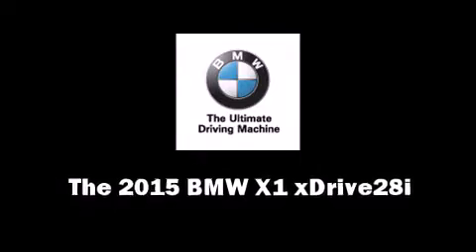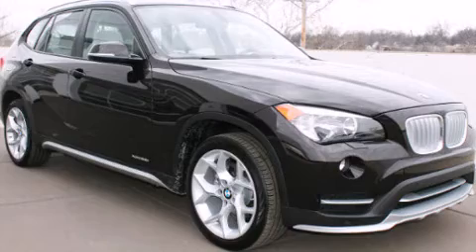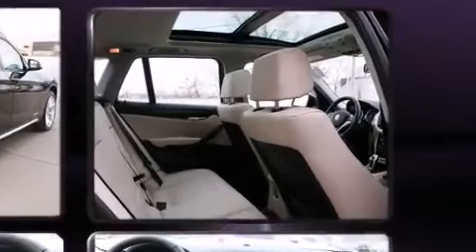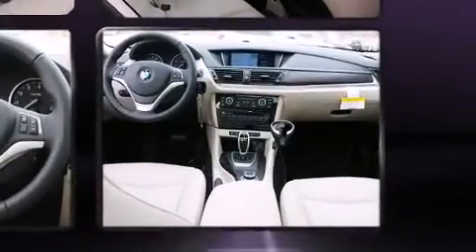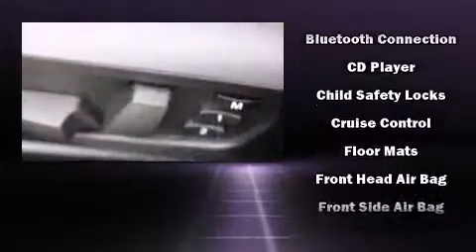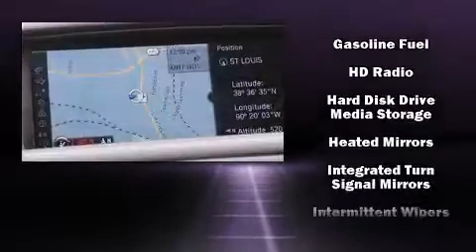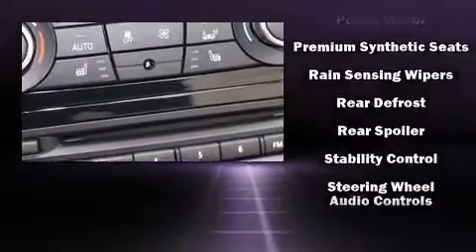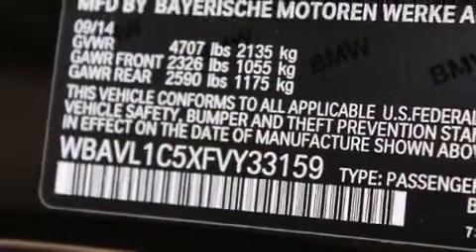2015 BMW X1 Xdrive28i in Saint Louis, MO 63143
Autohaus BMW
3015 S. Hanley Rd

The 2015 BMW X1. Under the hood you'll find a 4 cylinder engine with more than 200 horsepower, and for added security, dynamic Stability Control supplements the drivetrain. Turbocharger technology provides forced air induction, enhancing performance while preserving fuel economy. A wealth of standard features means that you no longer have to sacrifice. Like all wheel drive, a rear window wiper, 1-touch window functionality, a trip computer, front bucket seats, telescoping steering wheel, a roof rack, and a split folding rear seat. BMW also prioritized safety and security with features such as: dual front impact airbags with occupant sensing airbag, head curtain airbags, traction control, anti-whiplash front head restraints, a panic alarm, an emergency communication system, and 4 wheel disc brakes with ABS. Brake assist technology provides extra pressure when applying the brakes. We have the vehicle you've been searching for at a price you can afford. Please don't hesitate to give us a call.